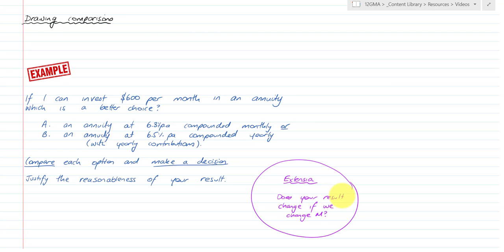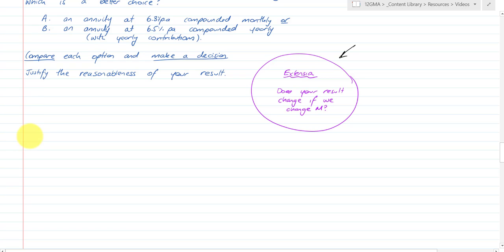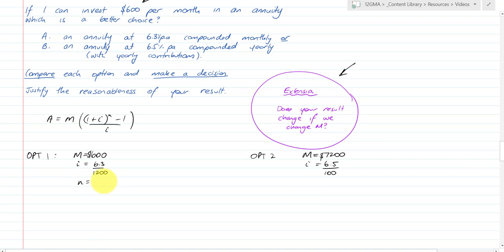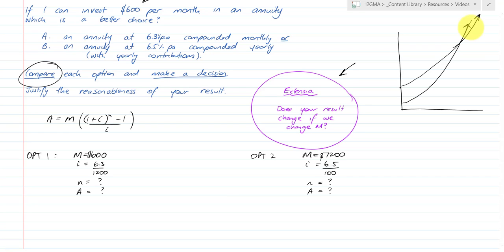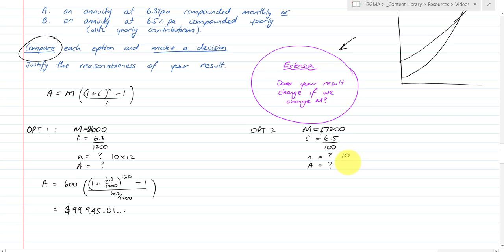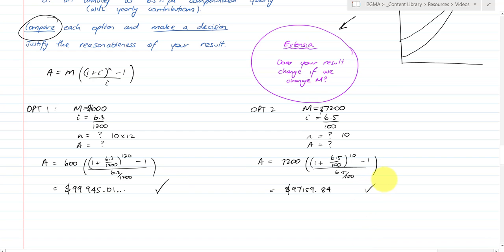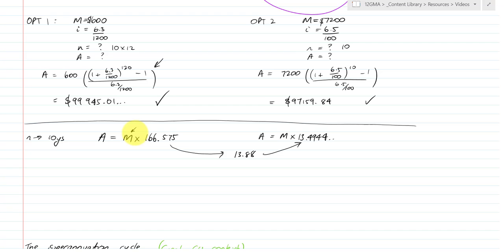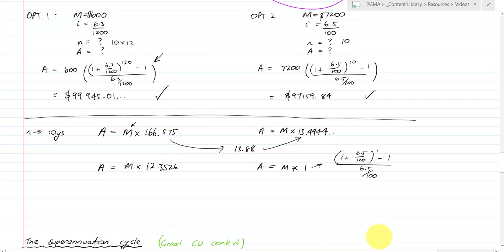General Mathematics - U4T1 - Loans, investments and annuities part 2 video 7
In this video we look at one example of how annuities can be compared, be careful though, this is an example that is quite general and the discussion is in depth!